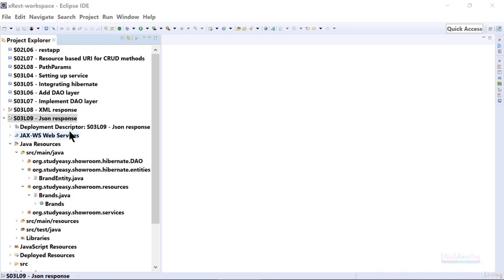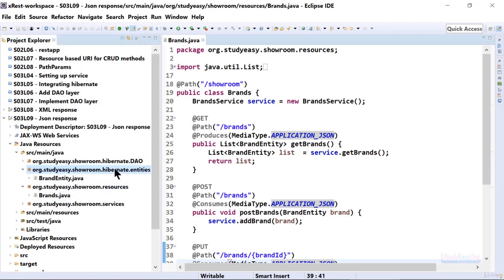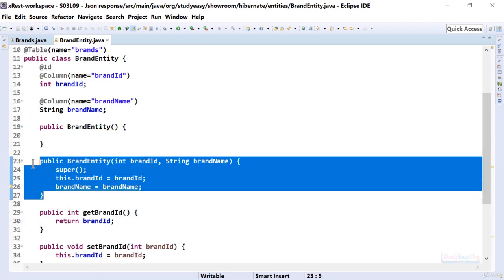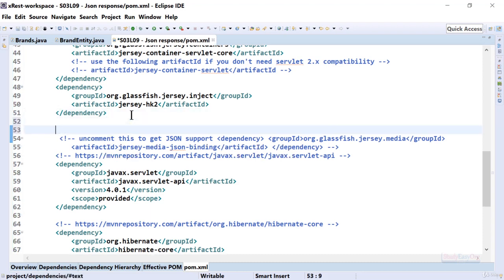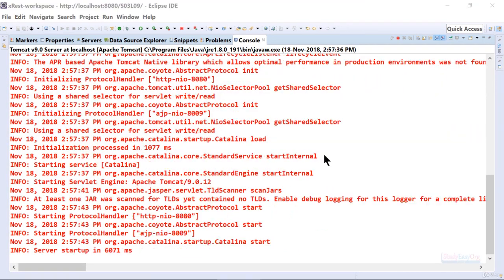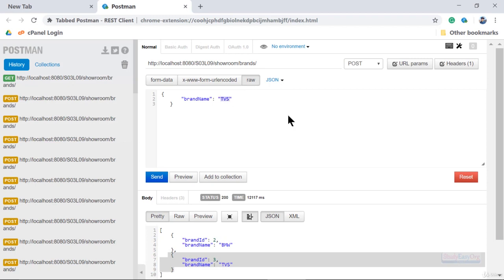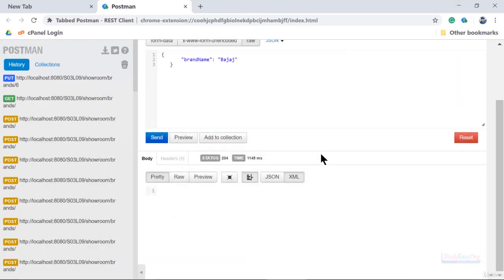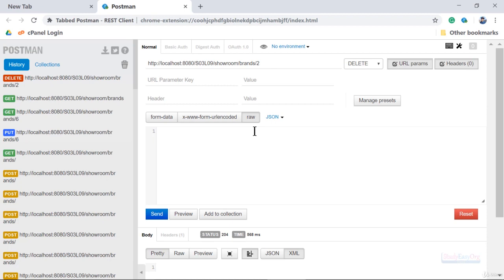401 JSON response ( Please SUBSCRIBE Our Channel )